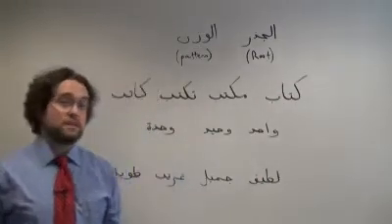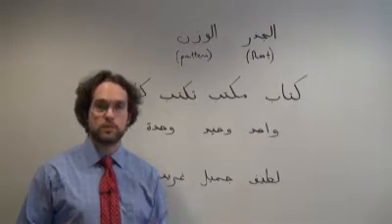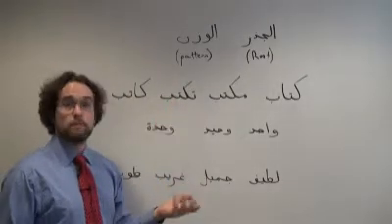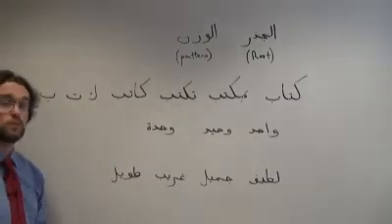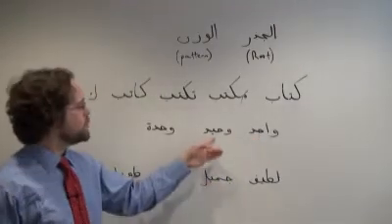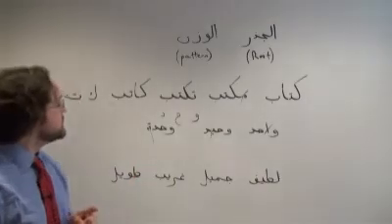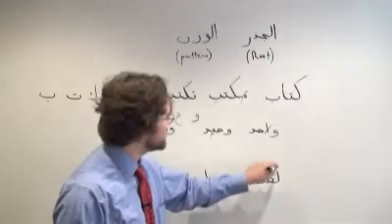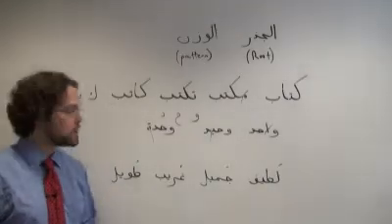arabic grmr roots patterns